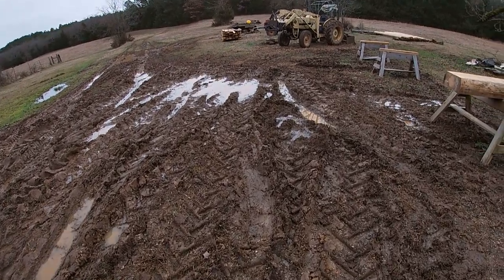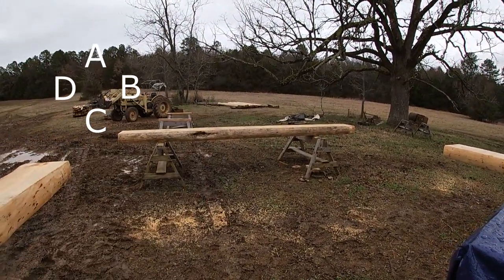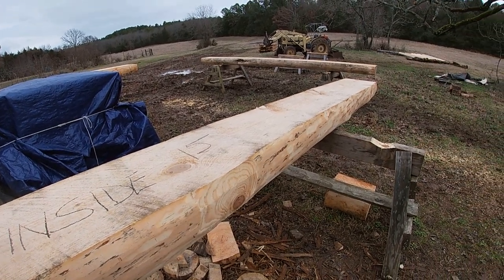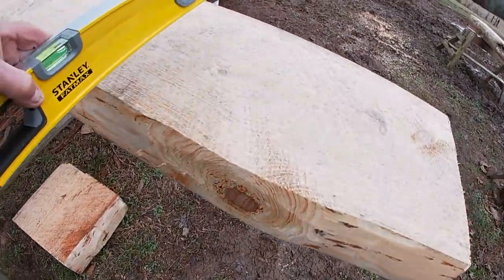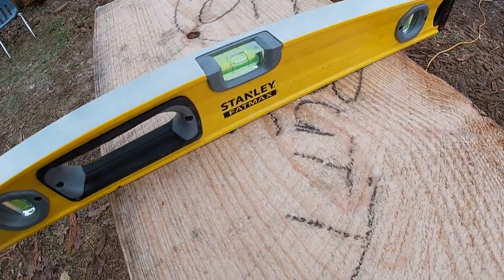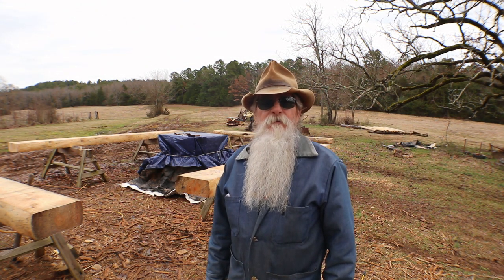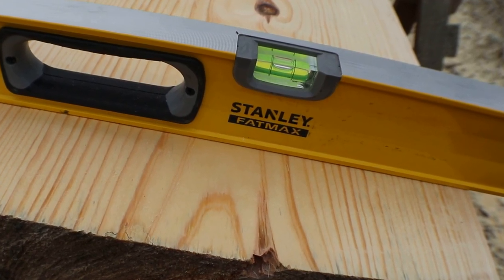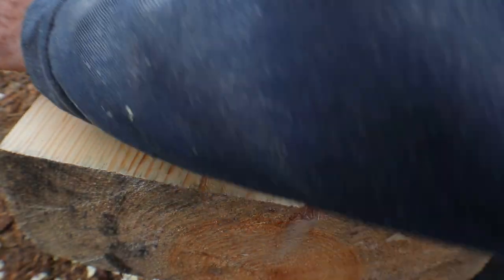Round 1, Sill Log Layout (pt 1) Dovetail Log Cabin Build (Ep 12)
I have chosen the logs for round one of the dovetail log cabin build and have placed them upon saw horses.  I will begin to showing the process of leveling and truing up the sill logs, establishing a center line and shoulder line.

6-3/4" Makita Planer
Stanley Block Planer